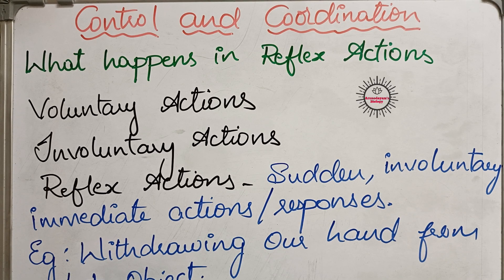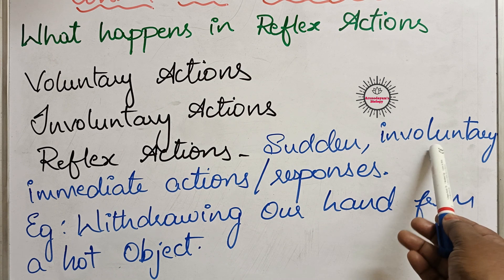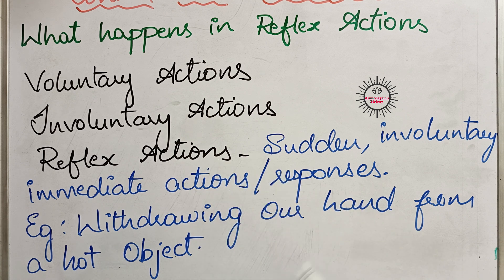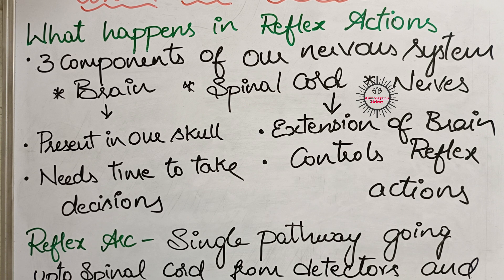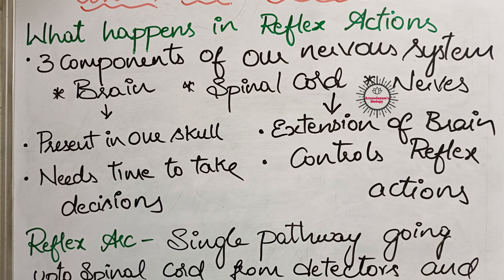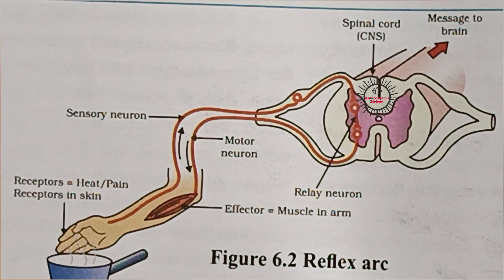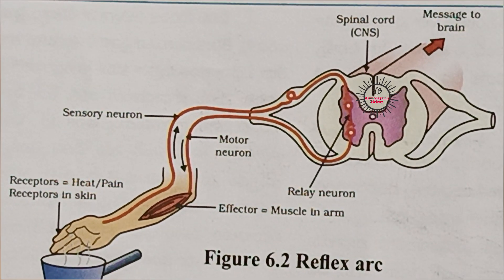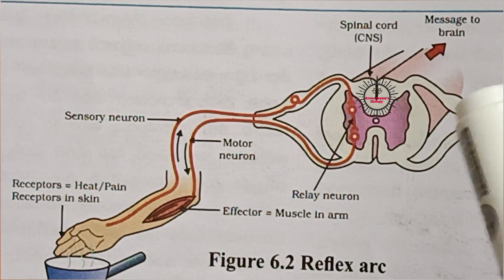Reflex Actions-Reflex Arc/control and coordination